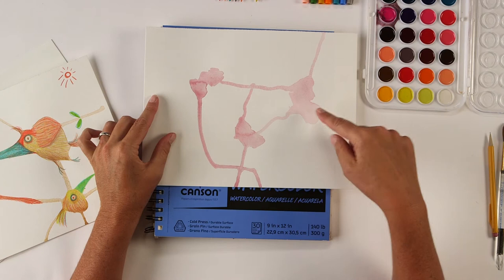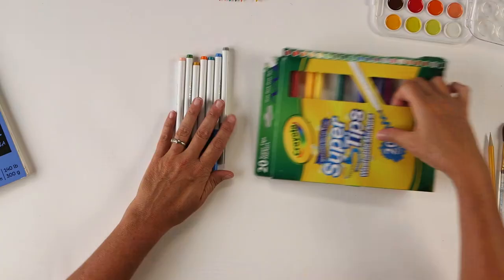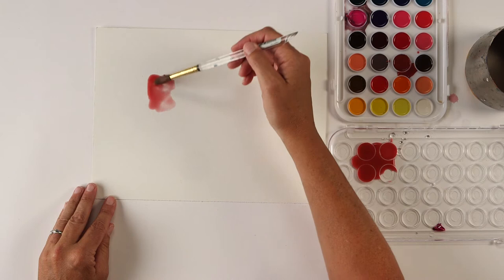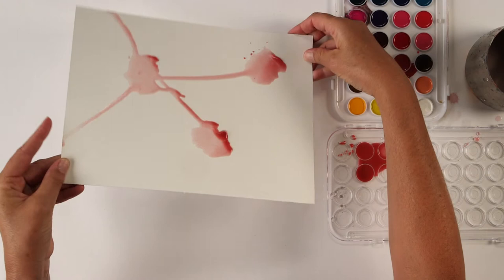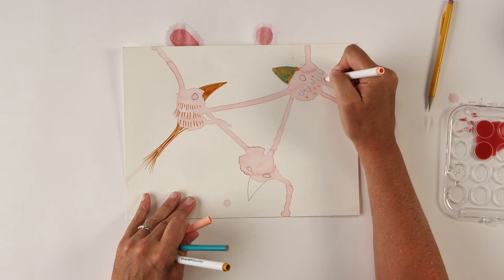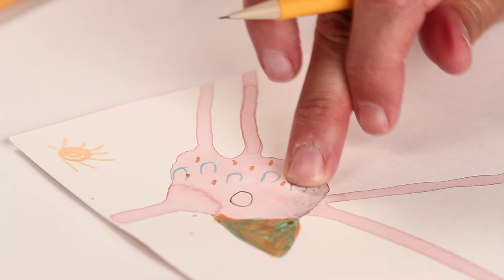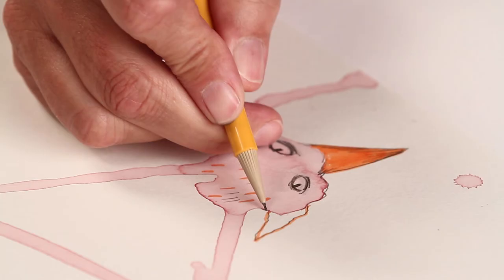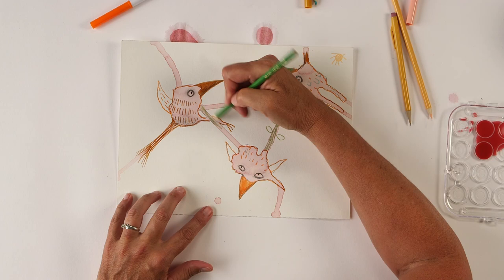Kids Art Week 2018 | Lesson 1- Put a Beak on It!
Lesson 1 – Put a Beak On It!

for more online art classes!